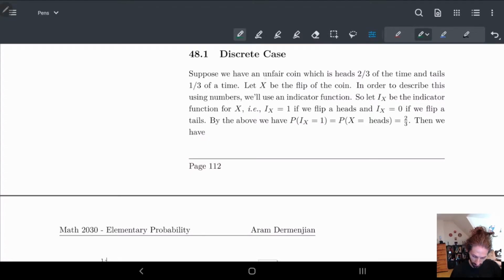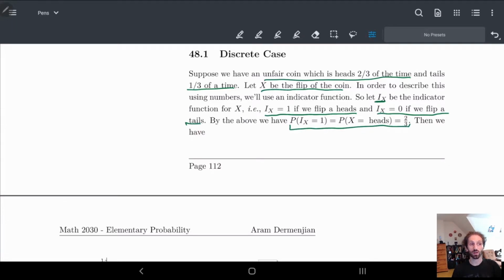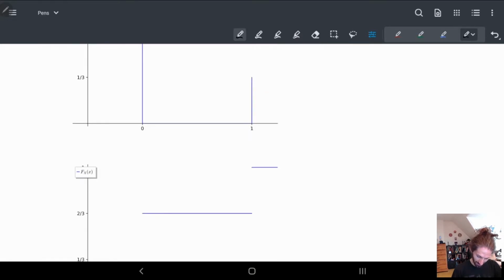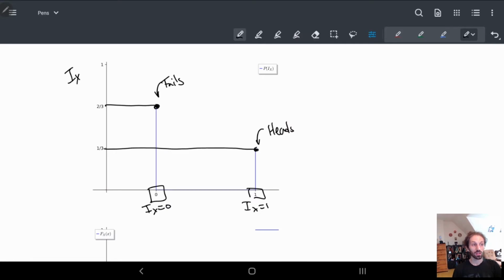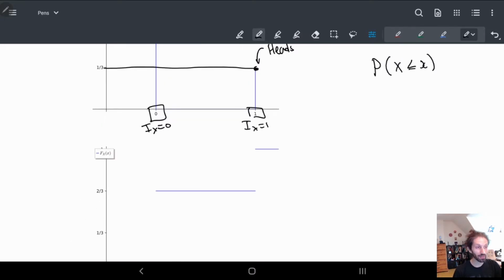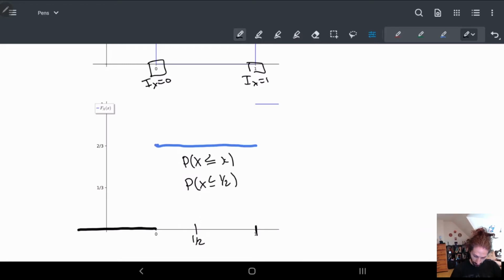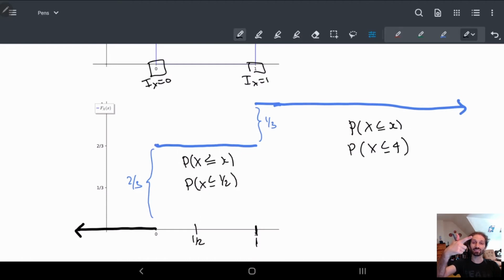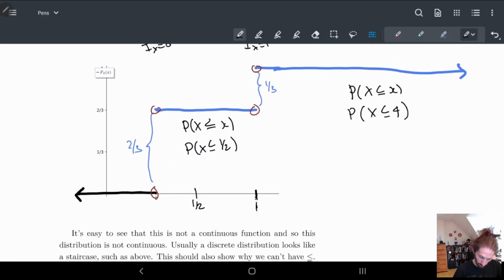48 Cumulative Distribution Functions - Part 2 | Discrete case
We look at an example of cumulative distribution functions in the discrete case.